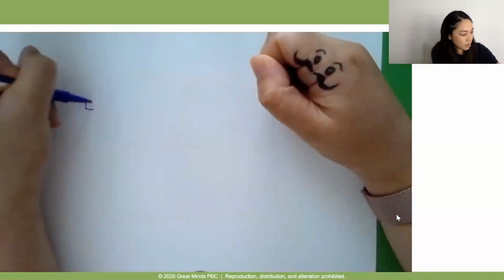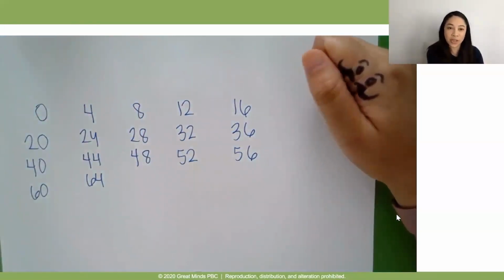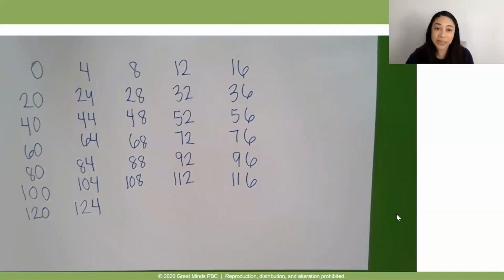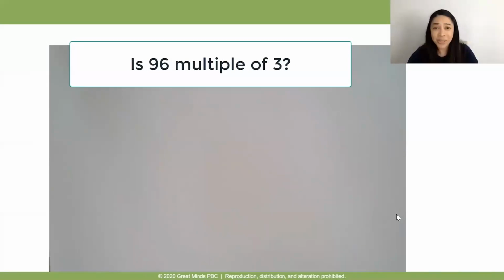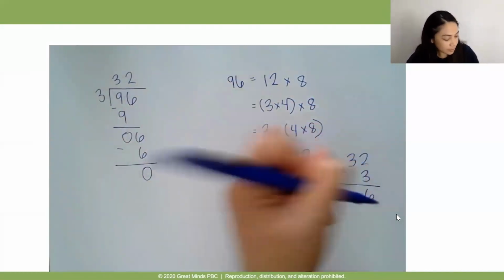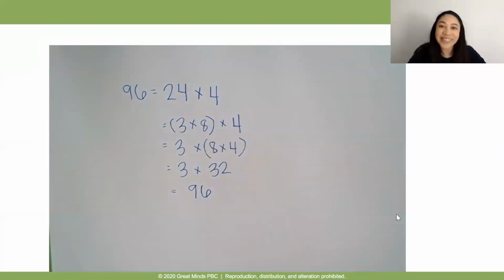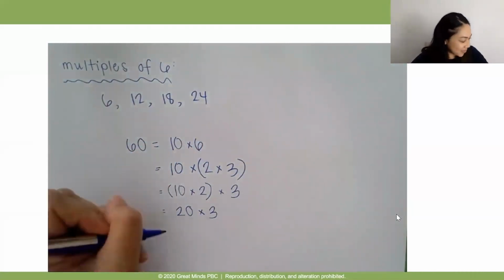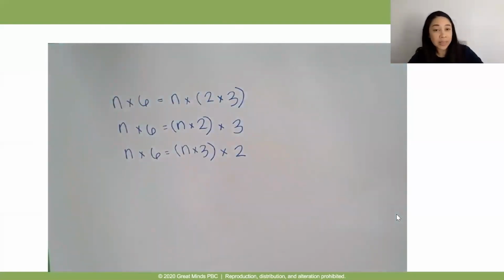Lesson 24 Video